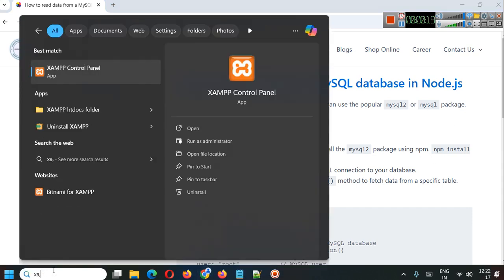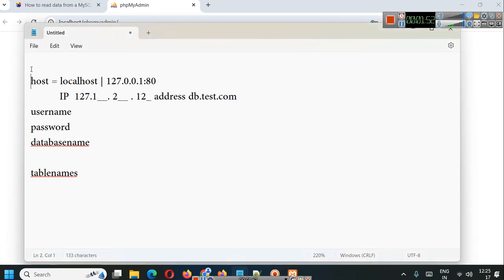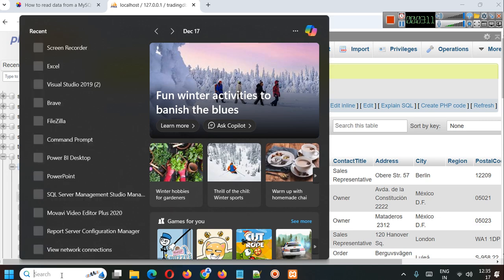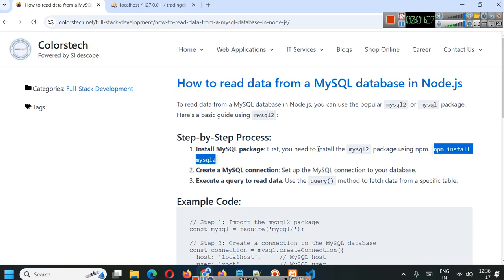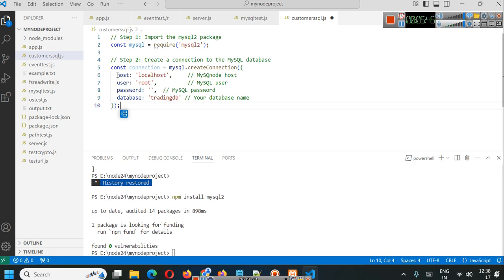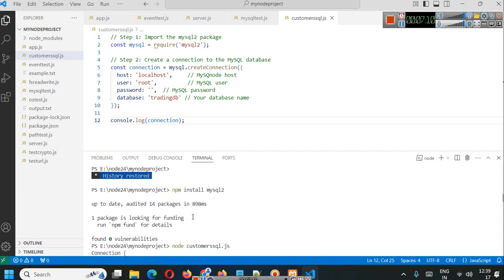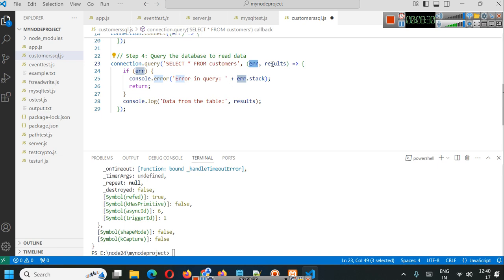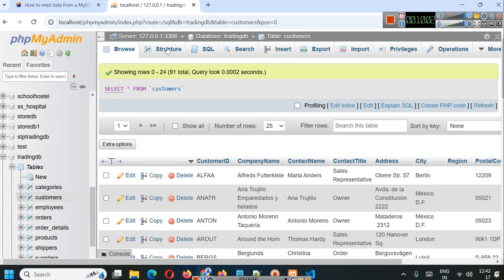Node js Connect with MySQL Database and read data